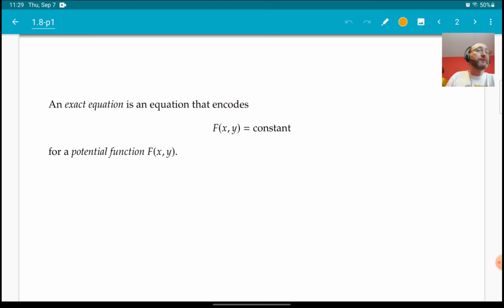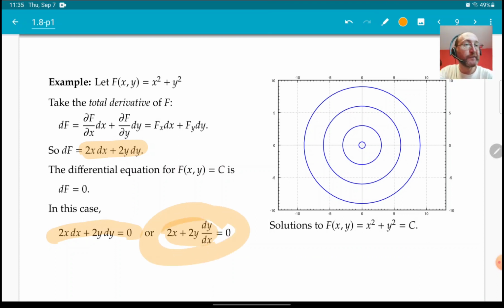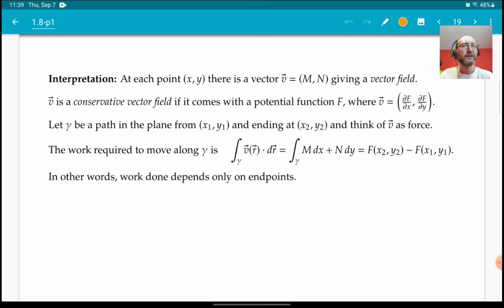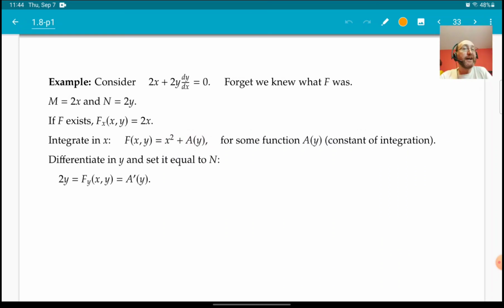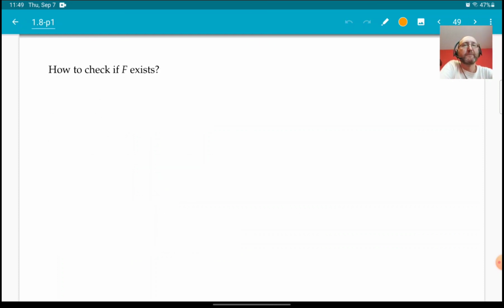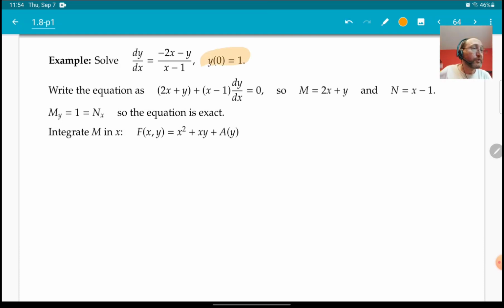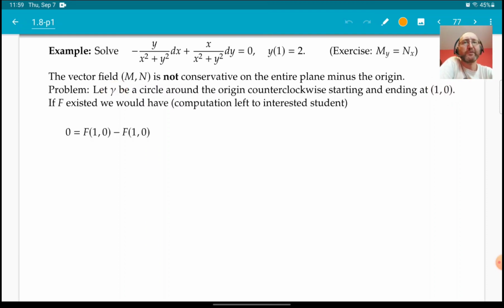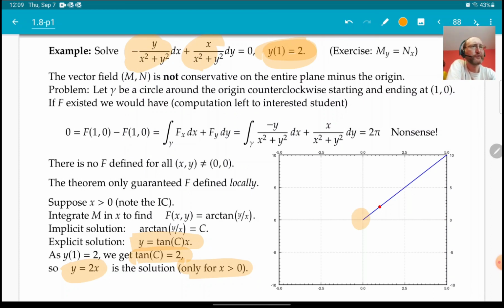11. Exact equations, part 1 (Notes on Diffy Qs, 1.8)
In this lecture, we look at exact equations and how to solve them.